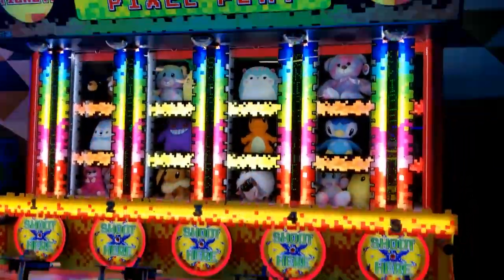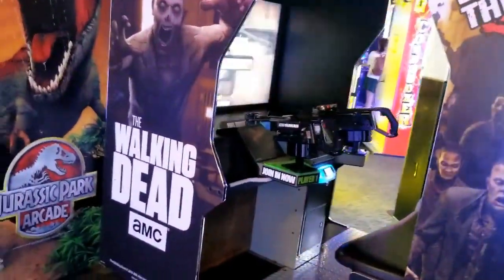kingPins in Beaverton Oregon - walk-through in 2023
2023 Walk-thru of KingPins Arcade, bowling lanes, and taphouse.
located in Beaverton Oregon